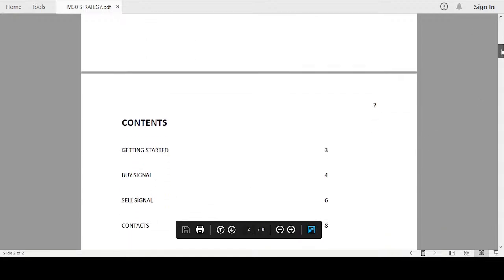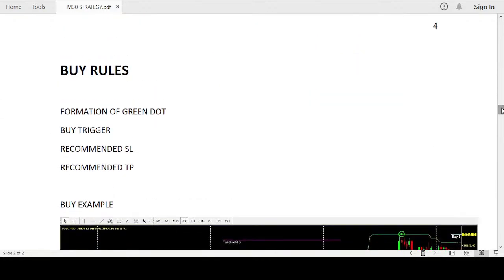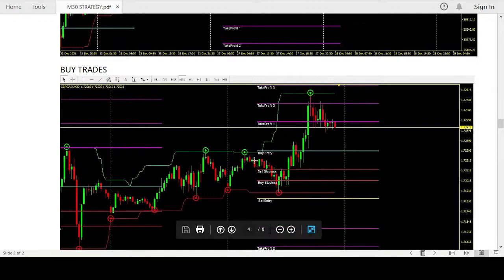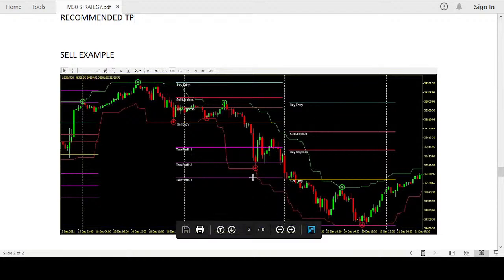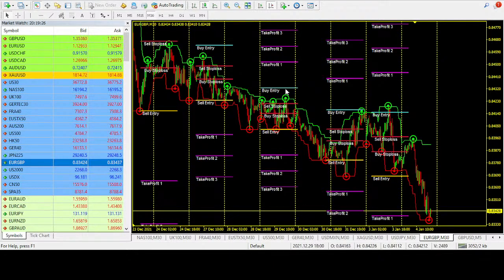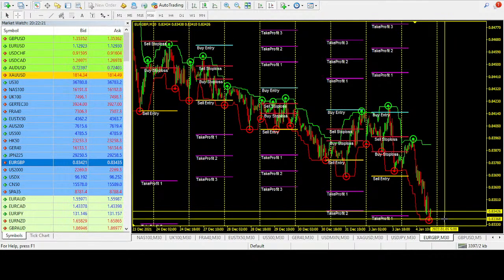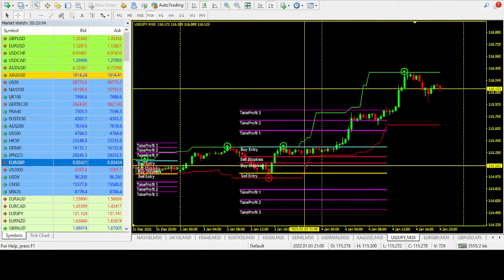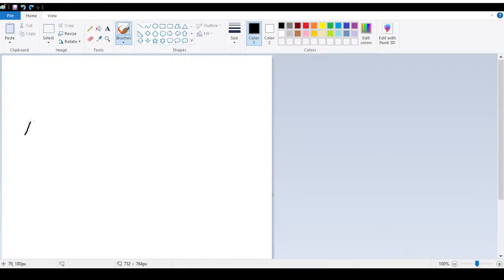🔴How To Trade On M30 CHART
Start Trading